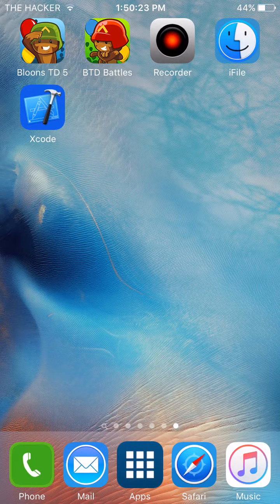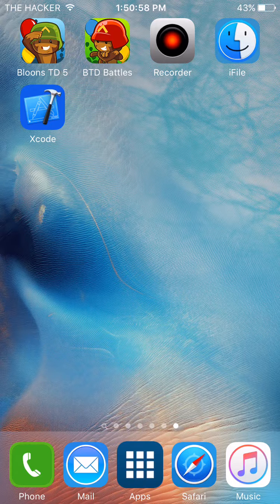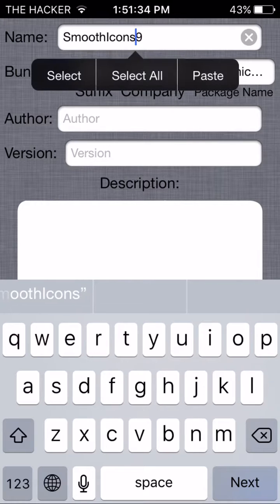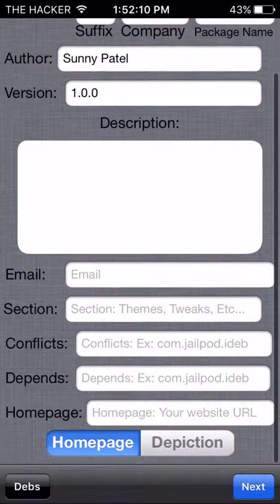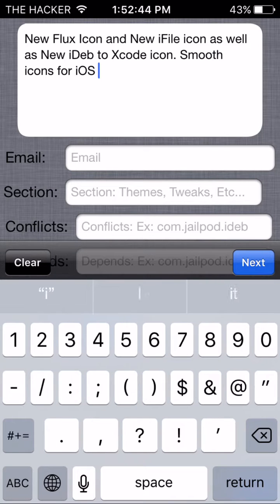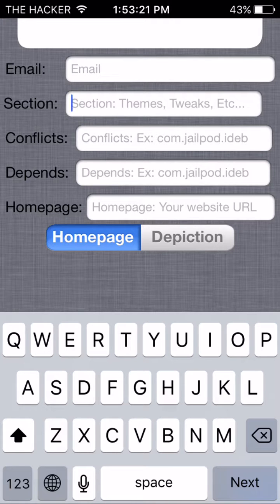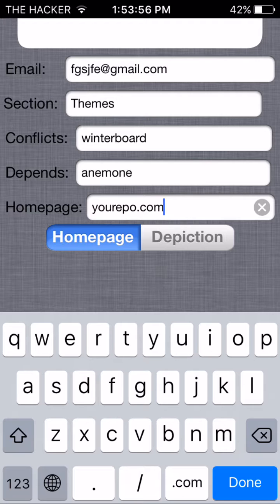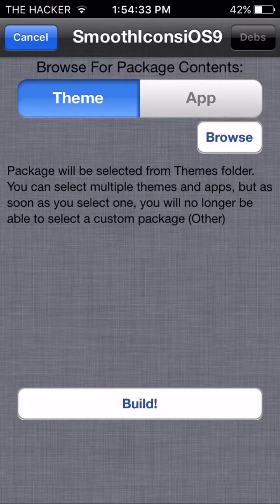How to Create Your Own Cydia Deb File!!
*you need to have already made your theme and or app/tweak to convert it to a .deb file to upload to cydia!